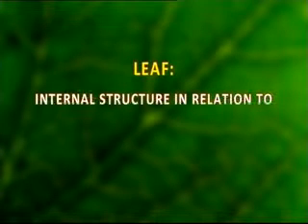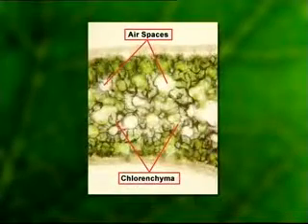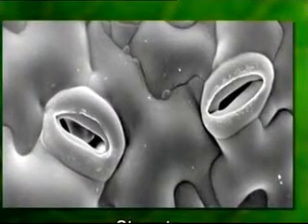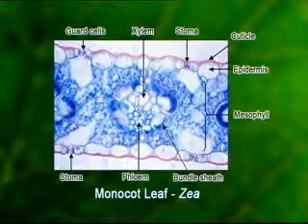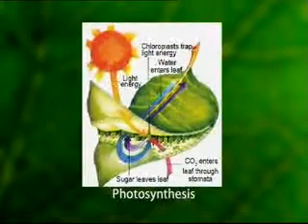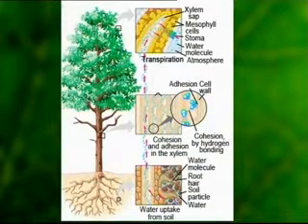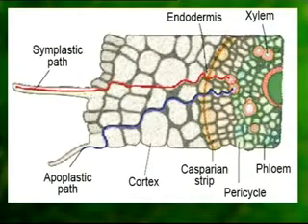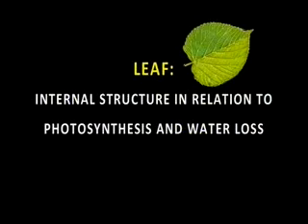Leaf Internal Structure